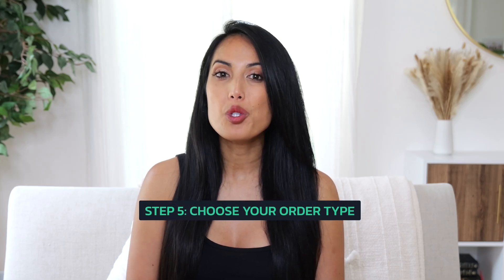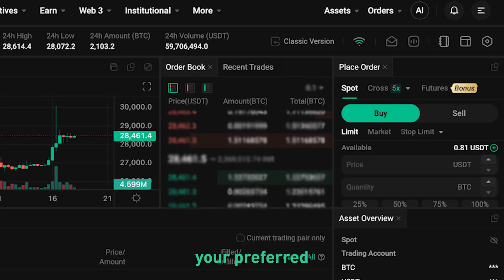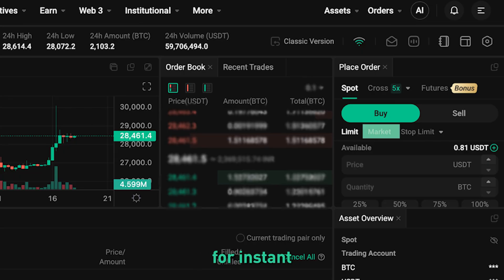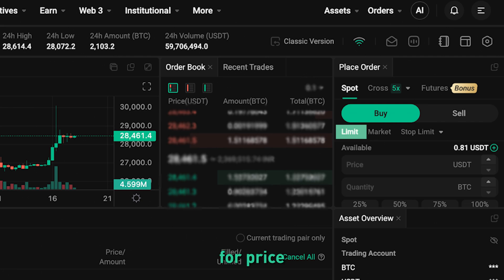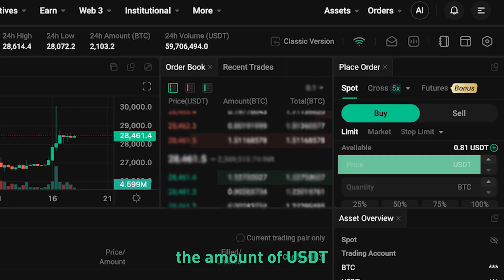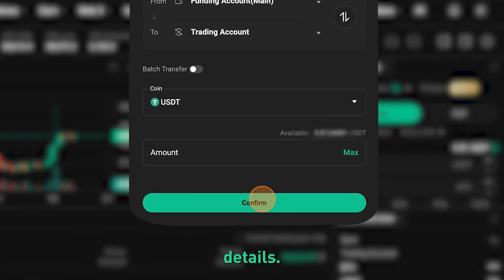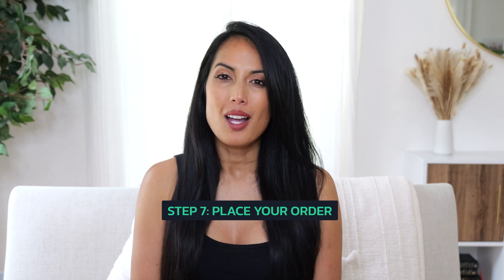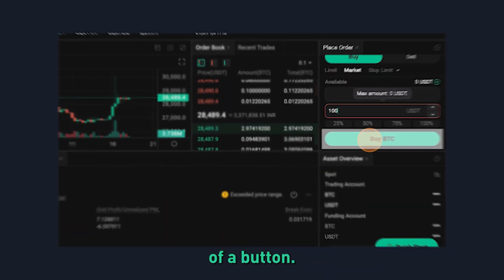Mastering KuCoin's Spot Market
Watch this step by step guide to find out more about how to master KuCoin Spot Market!